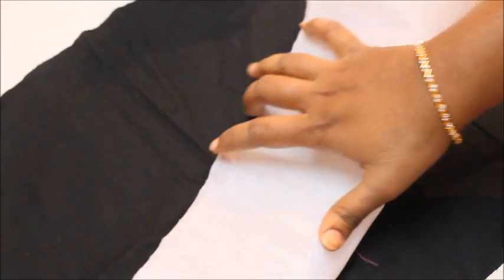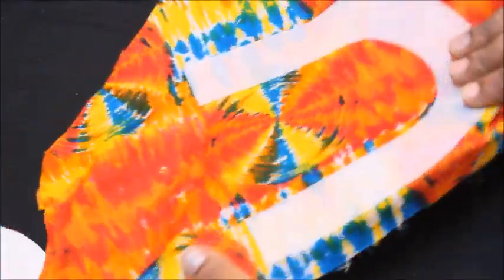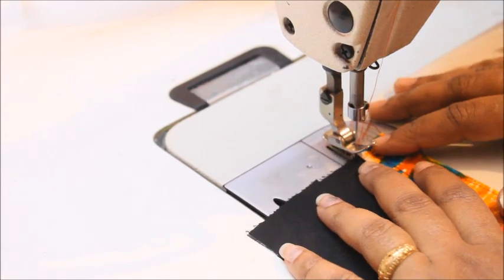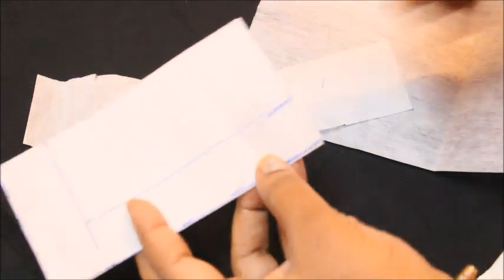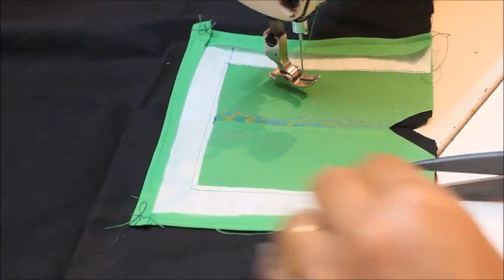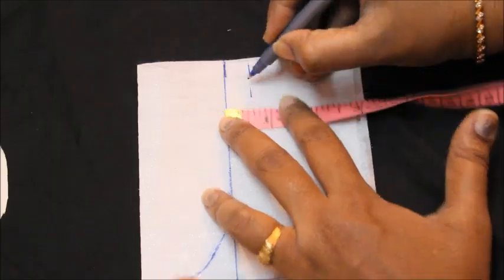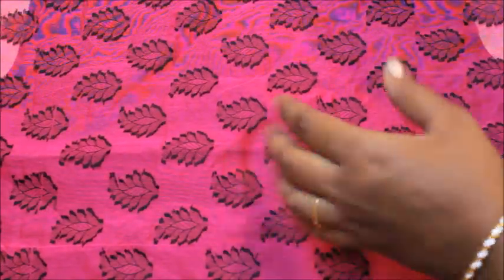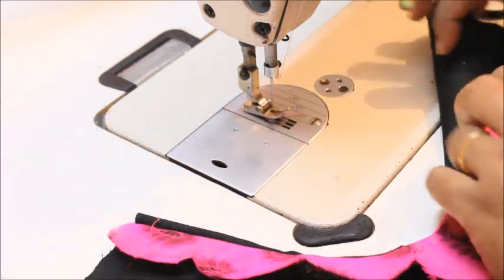Neckline Design Made With Canvas For Kameez & Kurti (DIY)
From this video you can learn how to make different kind of neckline with canvas